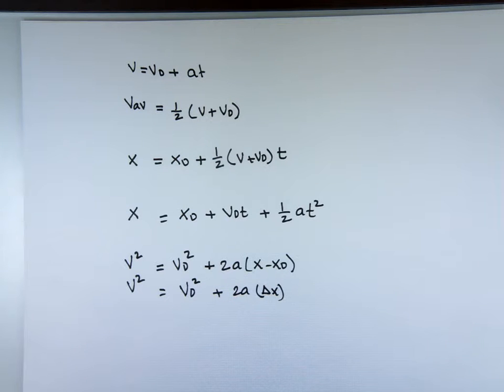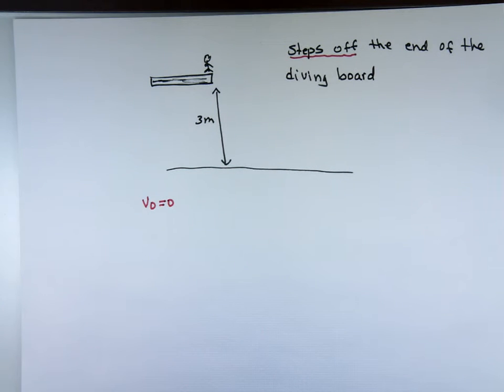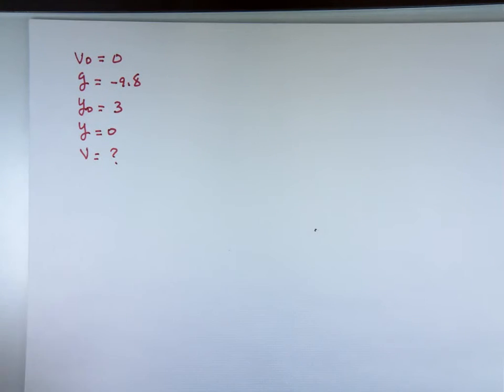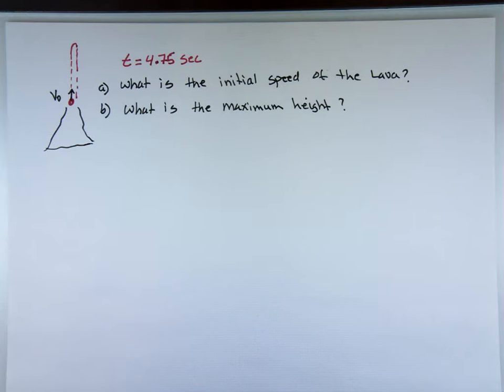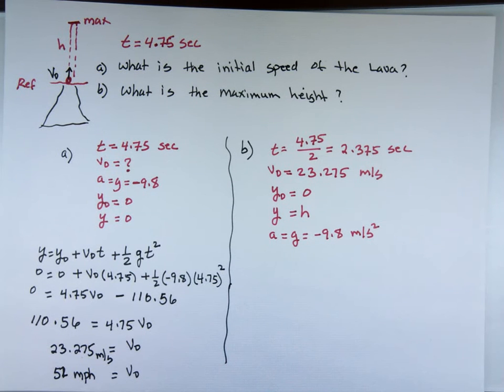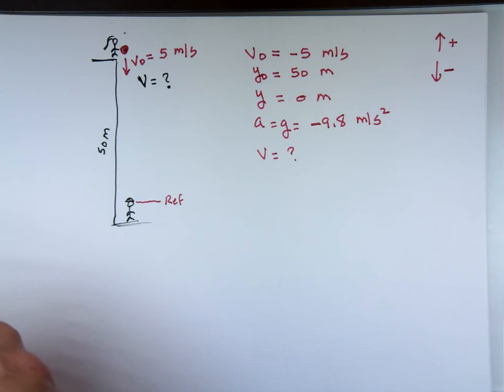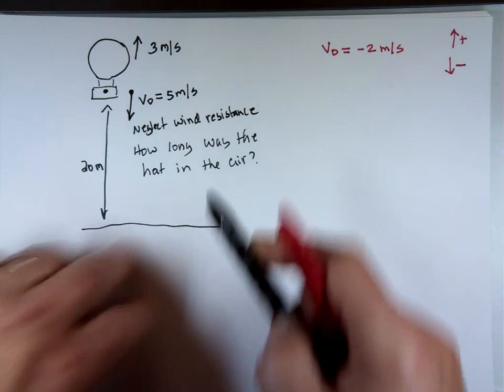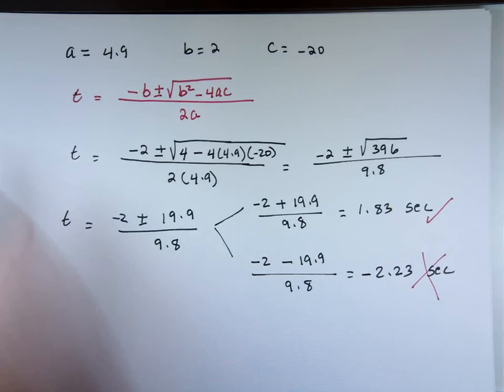Freely Falling Objects